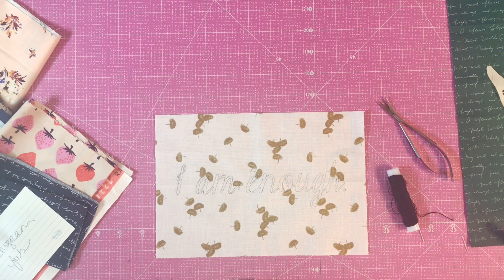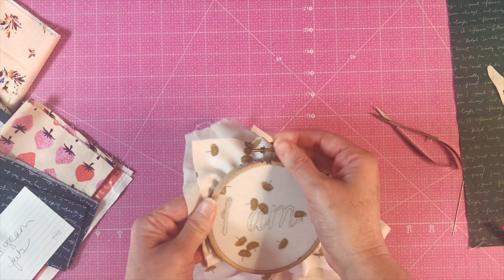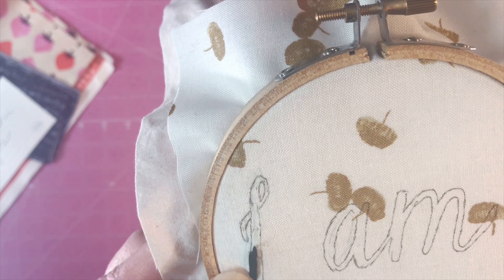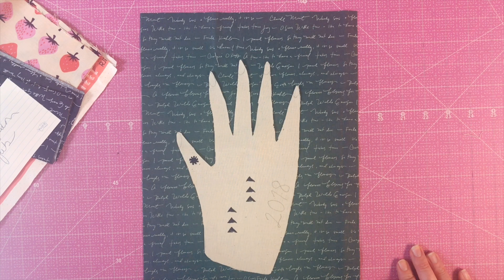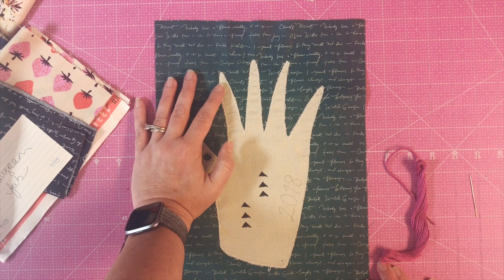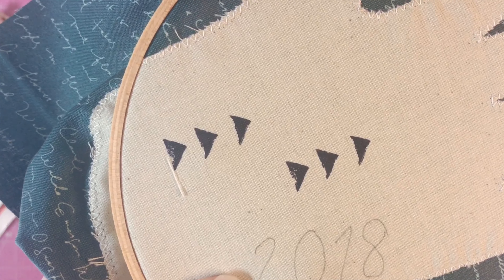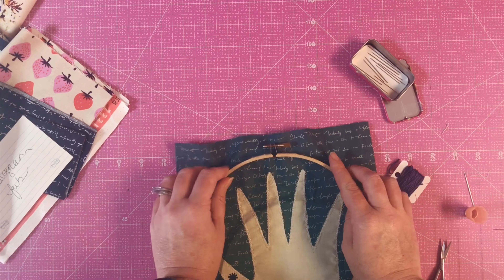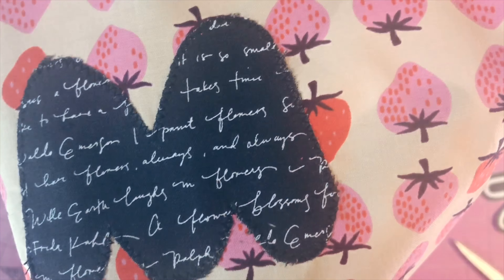I am Enough Quilt Along - Pattern 3 - The Embroidery Blocks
The Embroidery Blocks is Pattern 3 of the I am Enough quilt along.

To view all about the I am Enough quilt along,